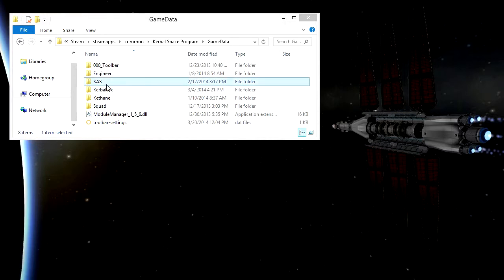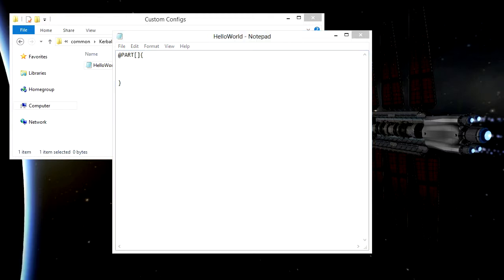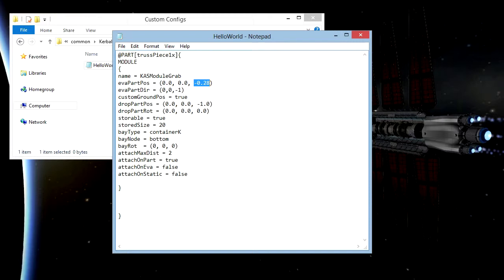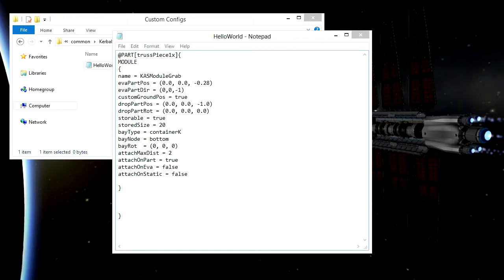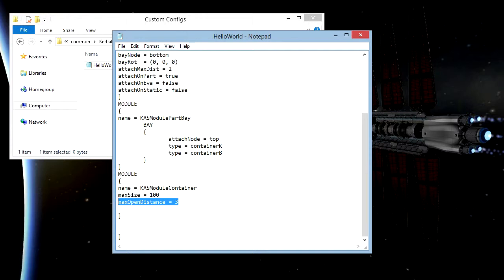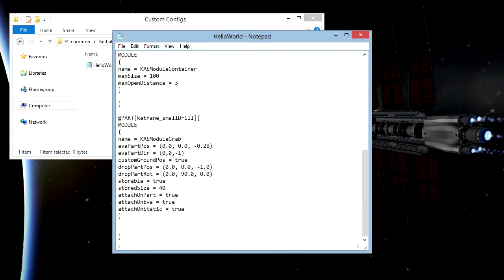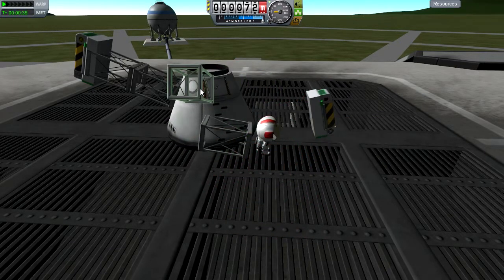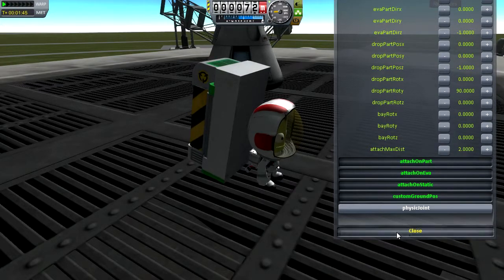Kerbal Attachment System Spotlight Part-B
In this video we take a look behind the scenes at the Kerbal Attachment System and how to add our own custom parts to its versatile and amazingly powerful modules!

The mod is "Kerbal Attachment System" (KAS) by KospY, Winn75, zzz, and Majiir

The game is "Kerbal Space Program" developed by Squad